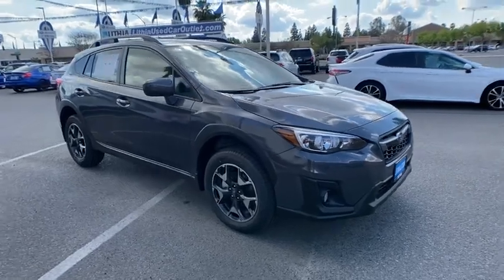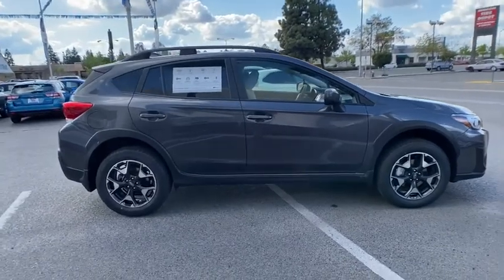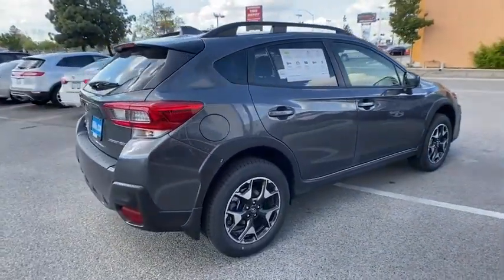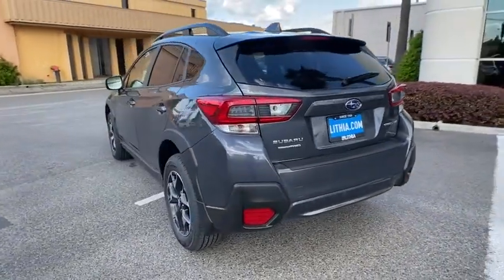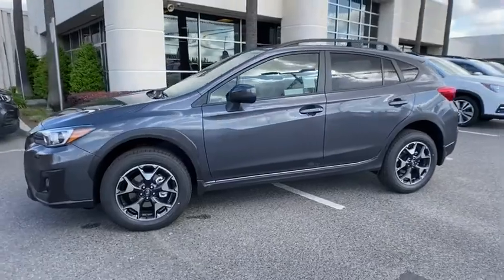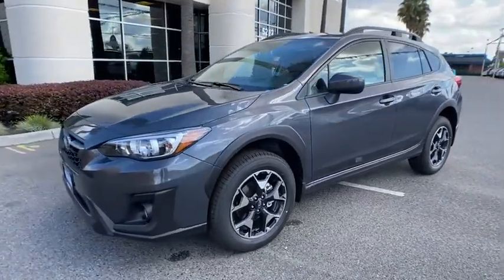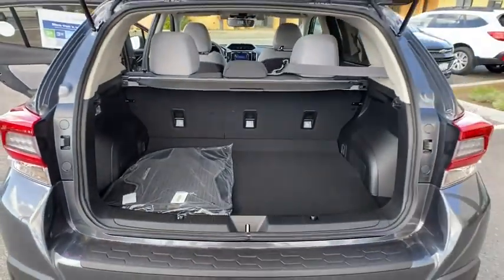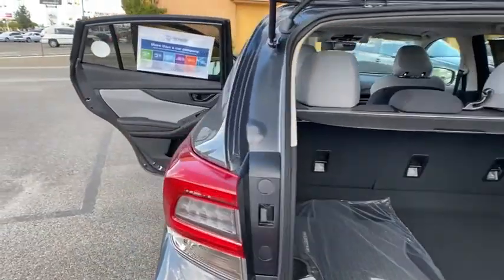2020 Subaru Crosstrek Fresno, Bakersfield, Stockton, Sacramento, Central CA LH254023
2020 Subaru Crosstrek
2020 Subaru Crosstrek Premium CVT - Stock#: LH254023 - VIN#: JF2GTAEC0LH254023

Heated Seats Aluminum Wheels Satellite Radio Back-Up Camera All Wheel Drive. Premium trim. FUEL EFFICIENT 33 MPG Hwy/27 MPG City! Warranty 5 yrs/60k Miles - Drivetrain Warranty; SEE MORE! KEY FEATURES INCLUDE: Heated Driver Seat Back-Up Camera Satellite Radio Rear Spoiler MP3 Player All Wheel Drive Aluminum Wheels Keyless Entry Privacy Glass Remote Trunk Release. EXPERTS CONCLUDE: Great Gas Mileage: 33 MPG Hwy. Fuel economy calculations based on original manufacturer data for trim engine configuration. Please confirm the accuracy of the included equipment by calling us prior to purchase.